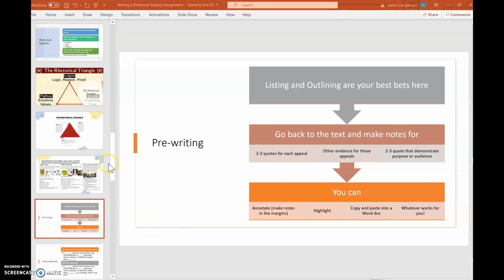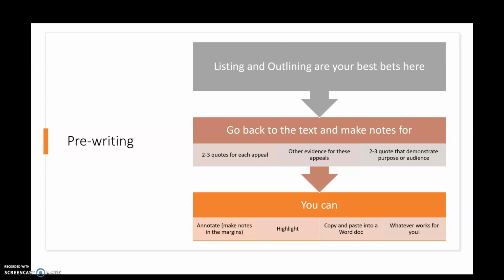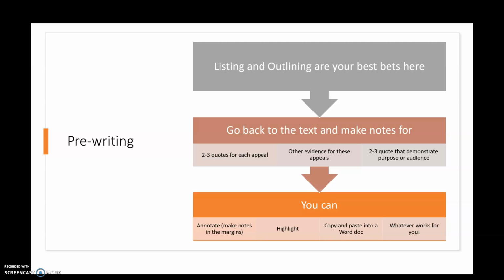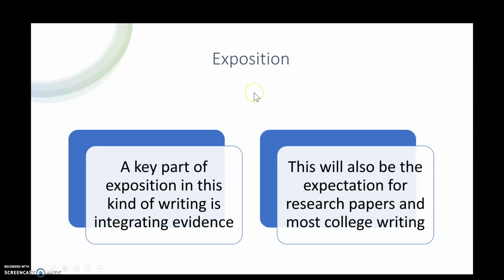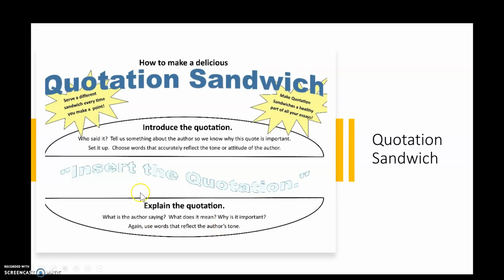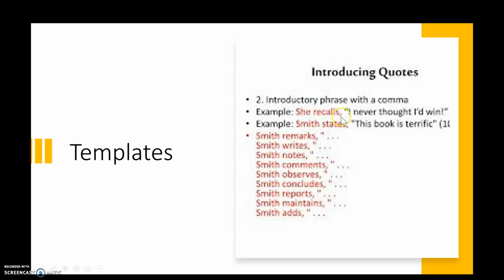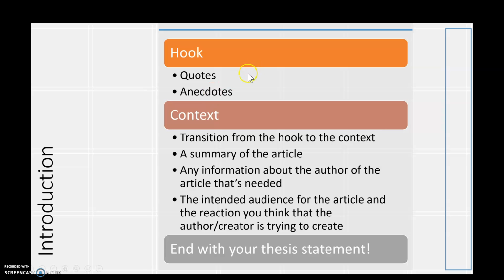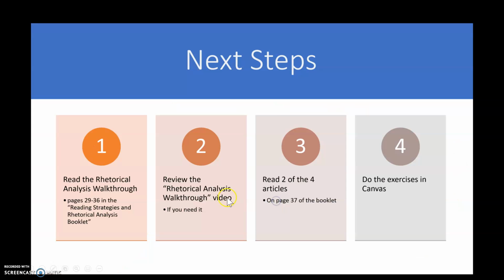EH 100, Rhetorical Analysis, Part 2